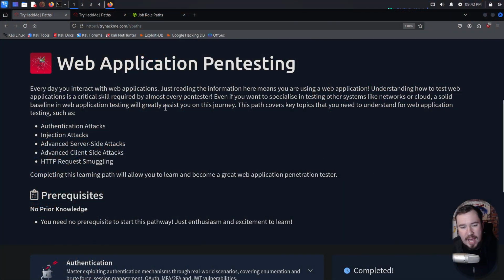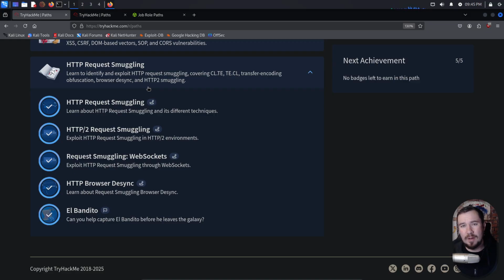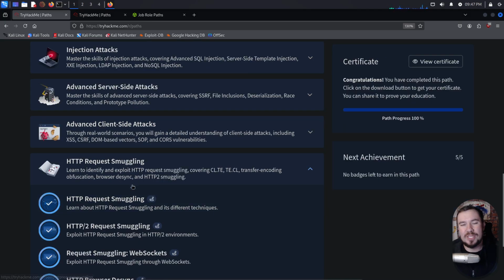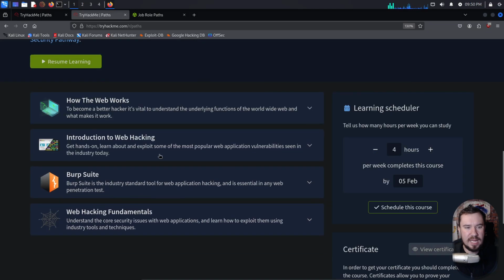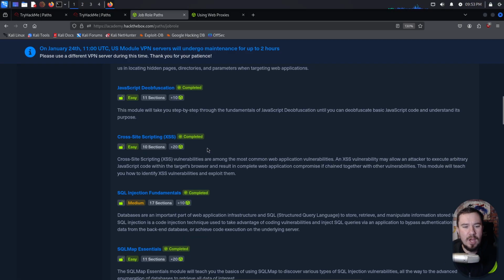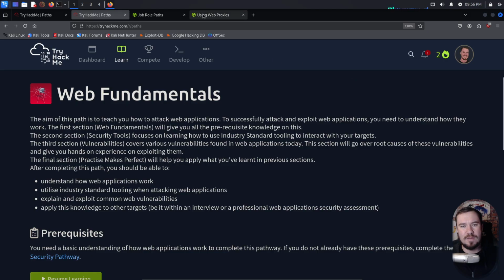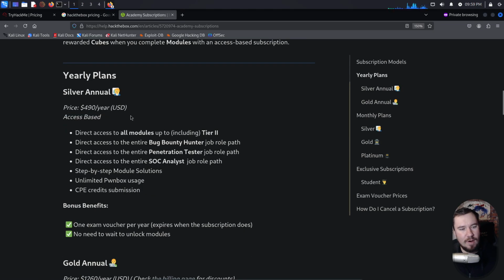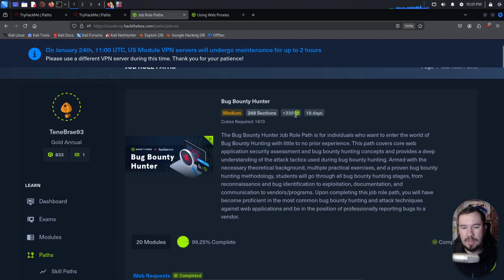TryHackMe vs. Hack The Box Academy (Web App Pentesting!)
📚 Resources:
Enroll in my Courses (search for Tyler Ramsbey)

I recently completed the new Web App Pentester learning path on TryHackMe. I have also completed the Bug Bounty Hunter path on Hack The Box Academy.

In this video, I do a thorough comparison of the two learning paths and provide my honest opinion on which one I think YOU should do.

Feel free to argue and disagree in the comments - just keep it civil :D